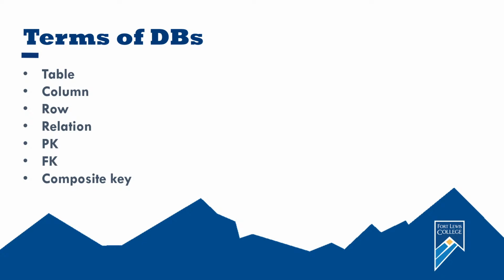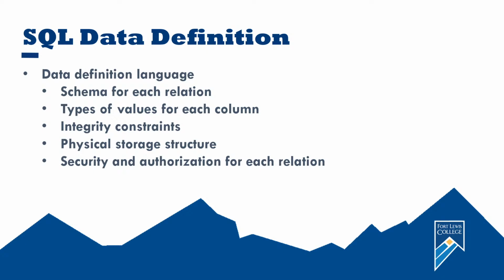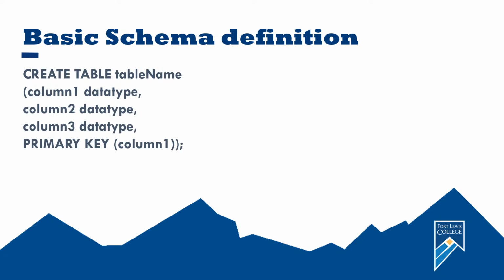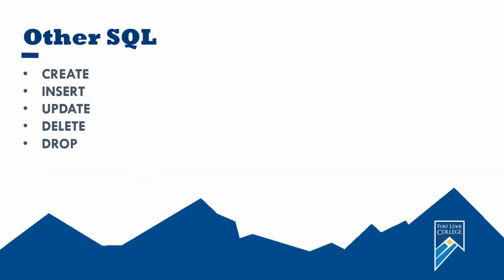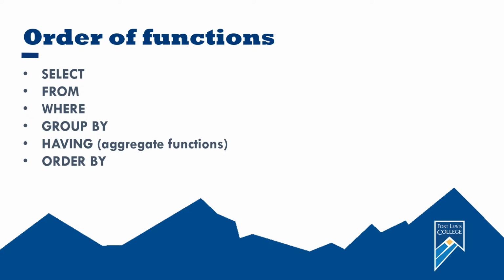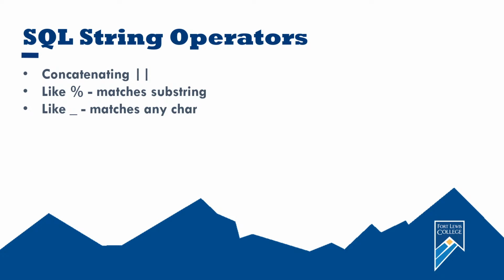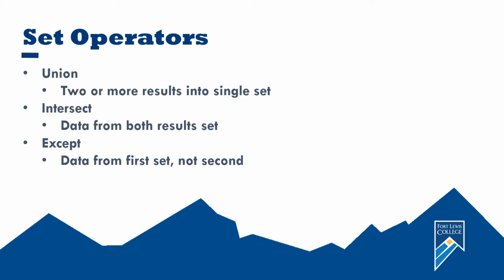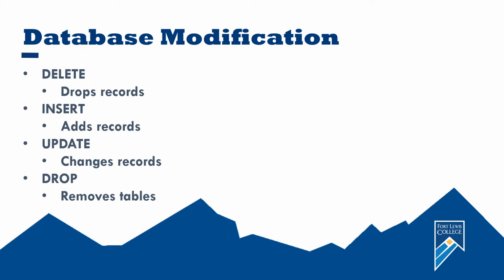Chapter 3: Introduction to SQL - CIS 402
In this video, I cover the basics of SQL, including the following:

SQL Overview
SQL Data Definition
SQL Query Structure
Additional Basic Operations
Set Operations
Null Values
Aggregate functions
Nested subqueries
Database Modification